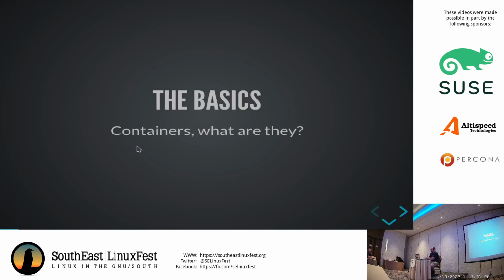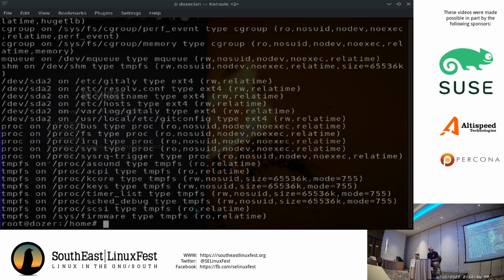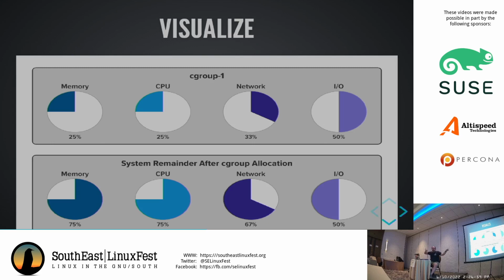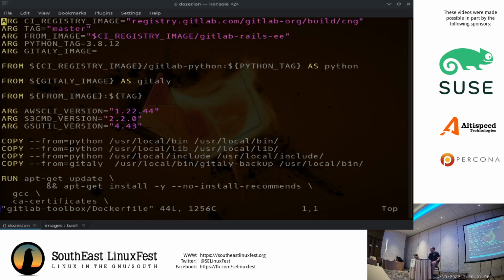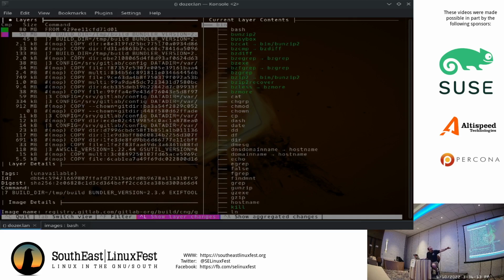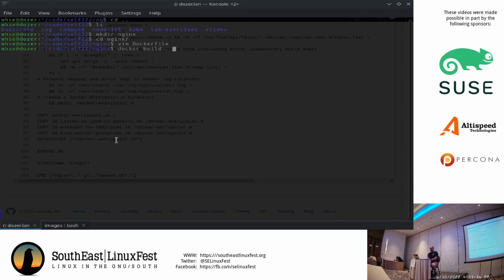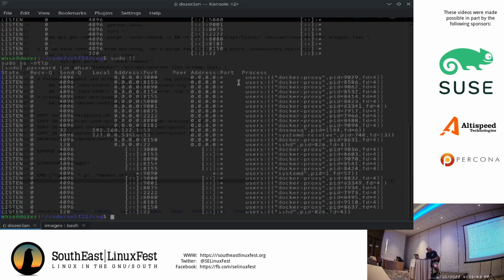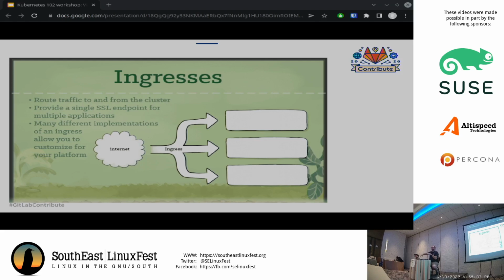Jason Plum - k8s str8 up, gnd up Part 2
2022 SouthEast Linux Fest
What is Kubernetes, what are its building blocks, how they all come together, and most importantly, how you can make practical use of it. This series will cover: - Technologies that come together in Kubernetes - Sane, practical container patterns (with hows and whys) - Real-world implementations of production grade containers - Cost effective ways to run your own clusters for development This is more than Docker, and well beyond your simple learn X in 10 minutes video. Walk away with an understanding of this complex platform, practical uses for it, and foothold on how to build experience through hands on practice with a high demand skill set.